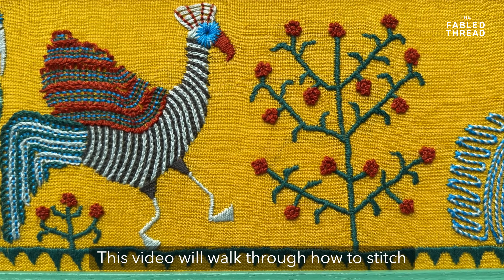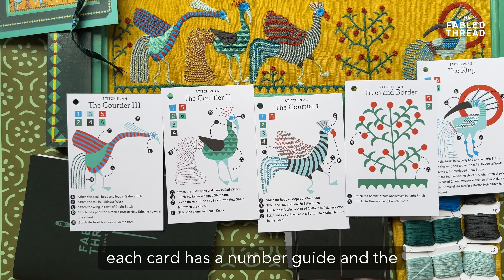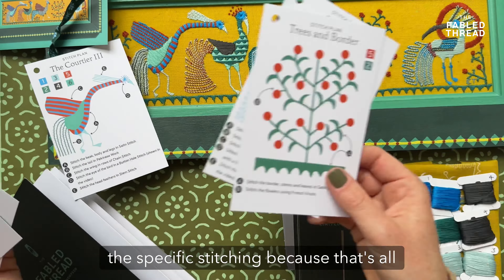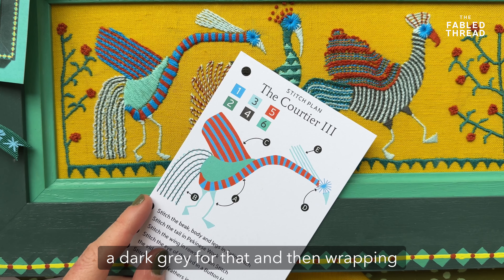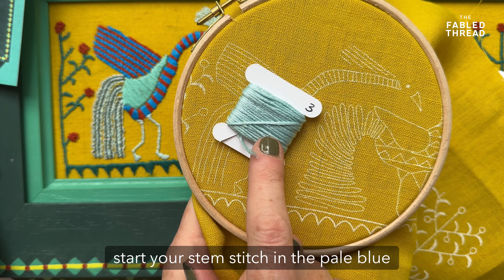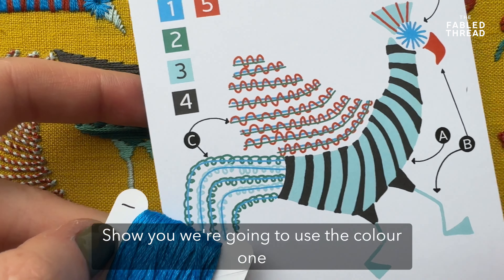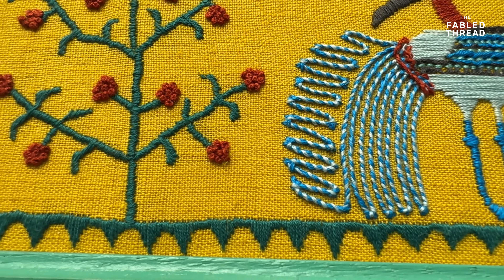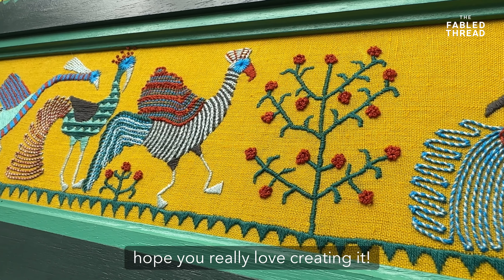How To Guide - The Bird Court Limited Edition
In this video Eppie walks you through the limited edition kit 'The Bird Court'. the video covers details on which embroidery stitches to use where, what's included in your kit and more.

We also have all the materials you need for painting your own frames to go alongside your finished embroidery pieces

If you'd like to see more helpful stitching guides you can find them on our